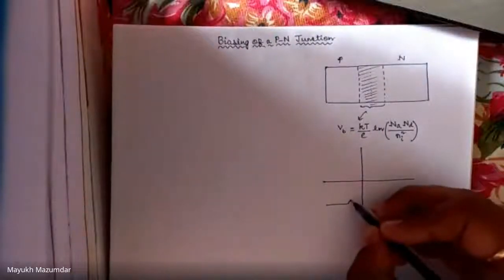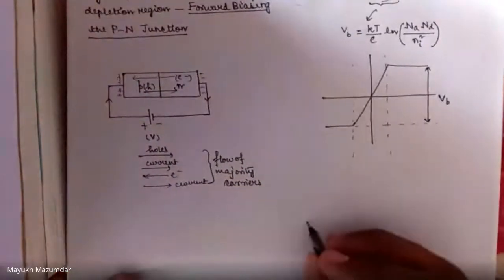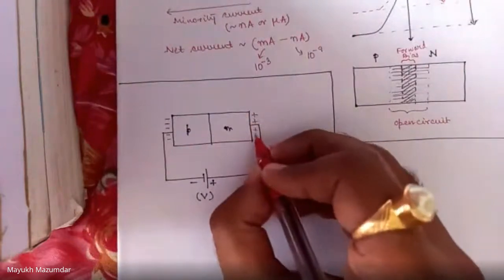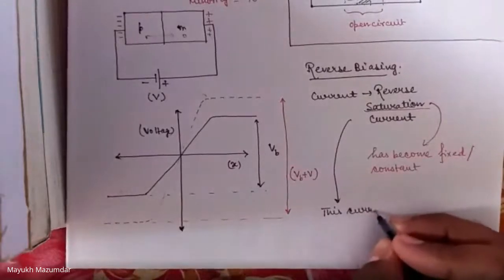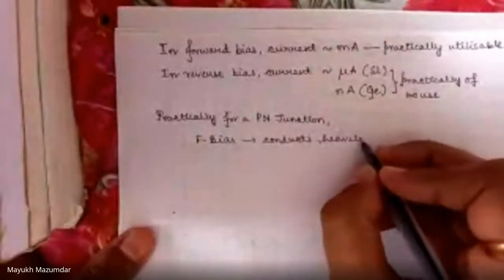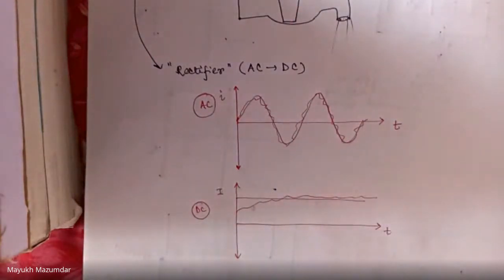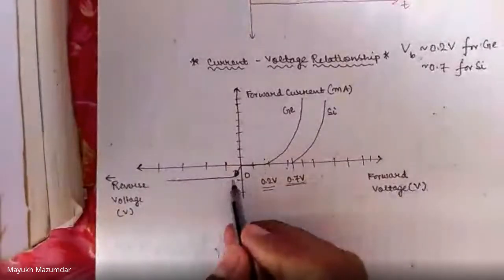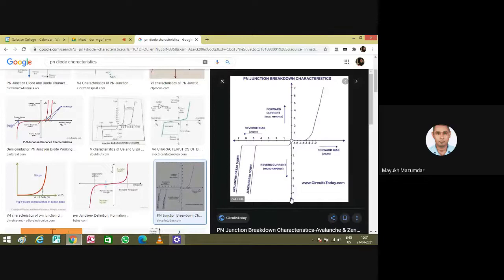Biased PN Junction (2021-04-20 at 21:14 GMT-7)